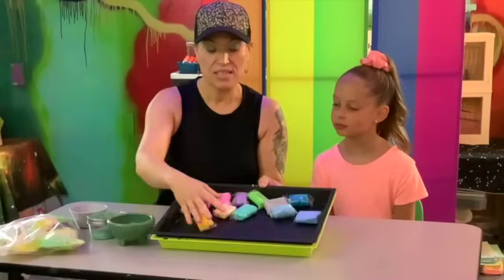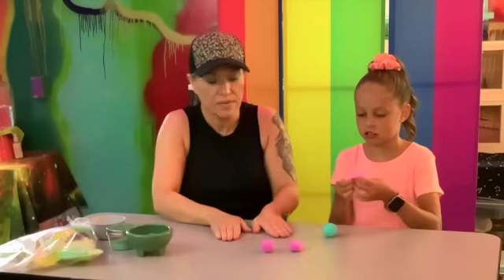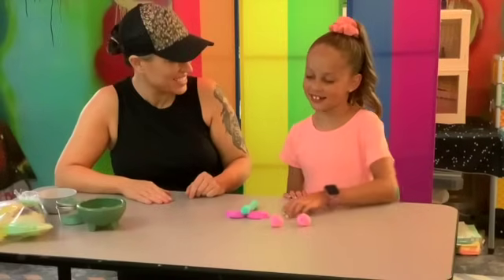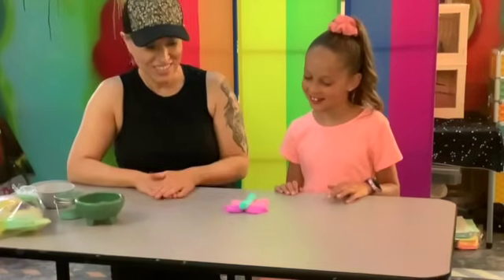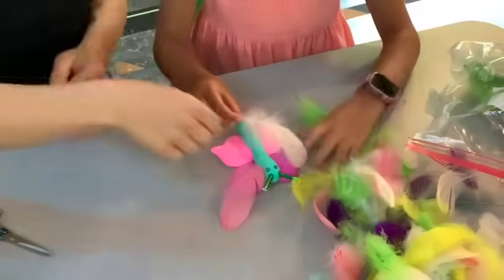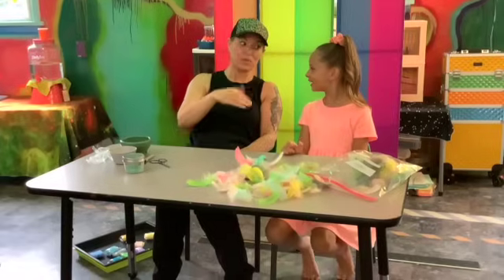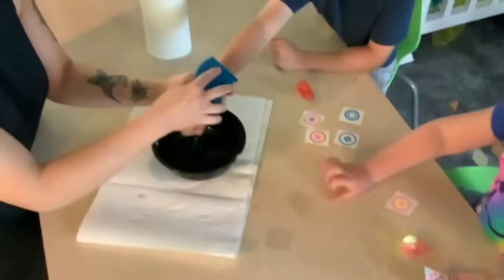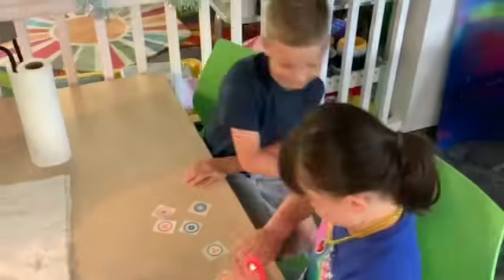Season 3 Episode 4: All about Shapes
Drawing shapes for beginners, a staircase for bigger kids, with a chill out montage of kaleidoscope shapes, a clay craft with our friend Brielle, and a sneak peak at the finale episode coming up with friends Reece and Rona. FYI Curtis the rooster is a real diva in this one... don't mind him.